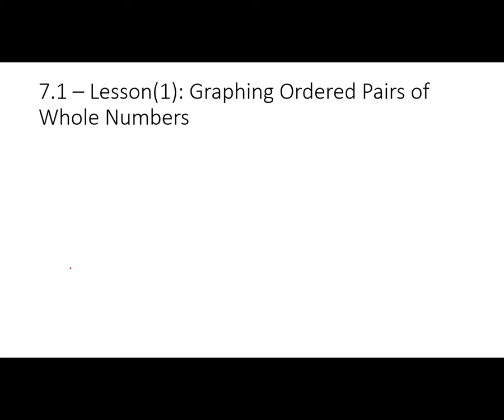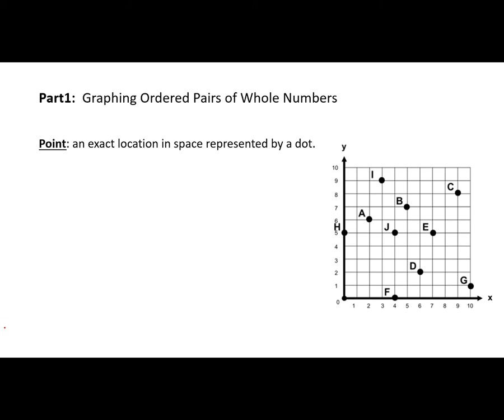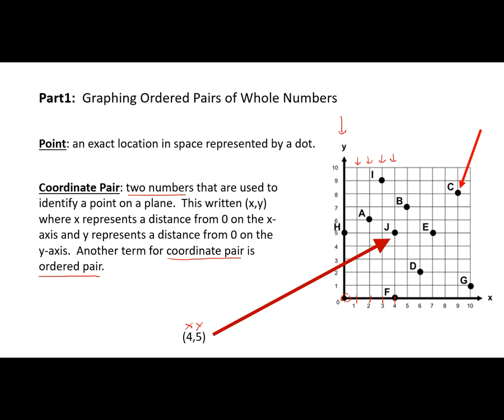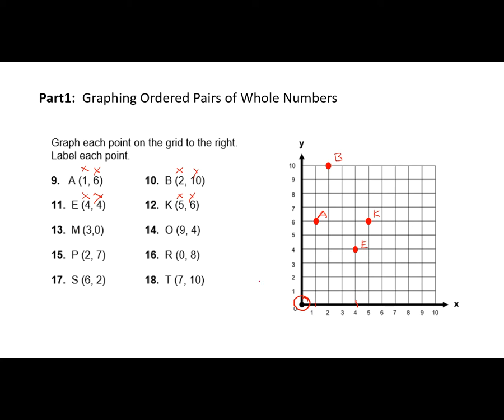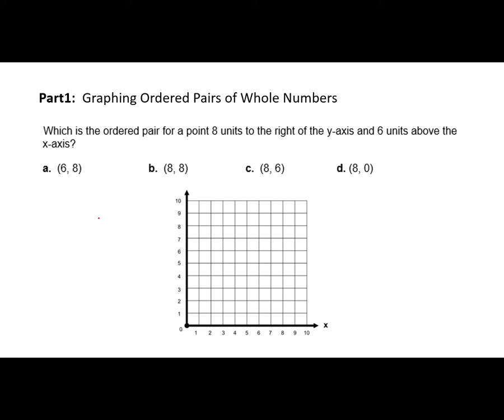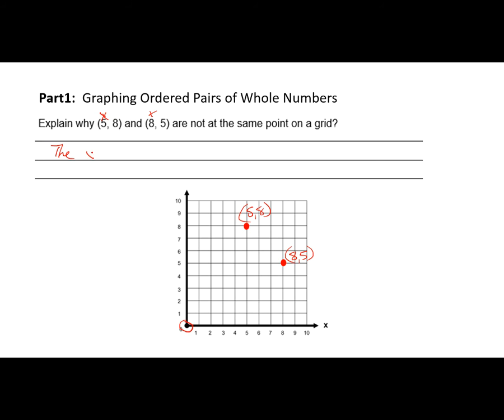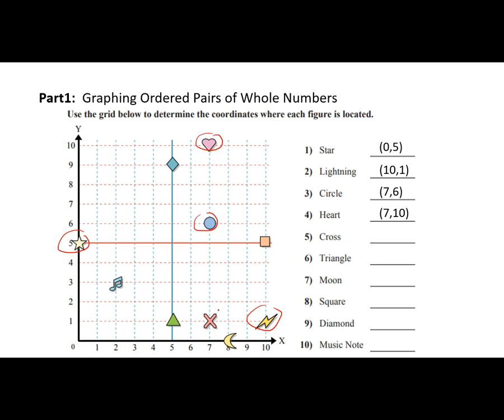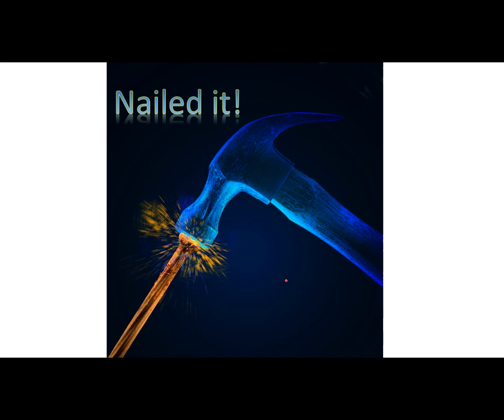7.1 Lesson (1) Graphing Ordered Pairs of Whole Numbers